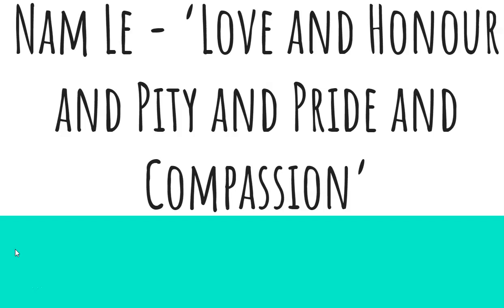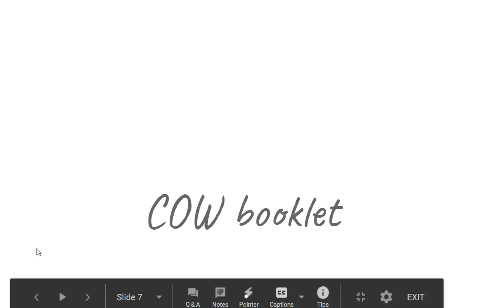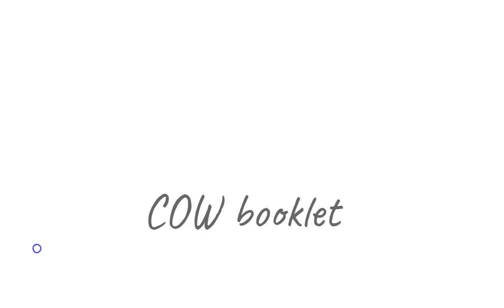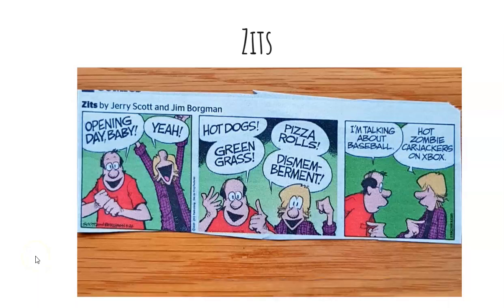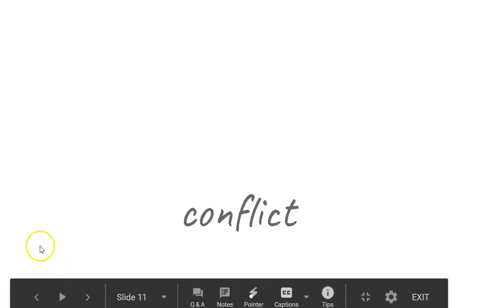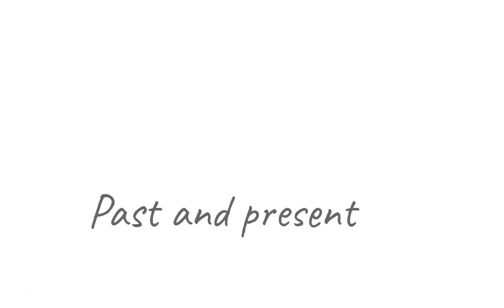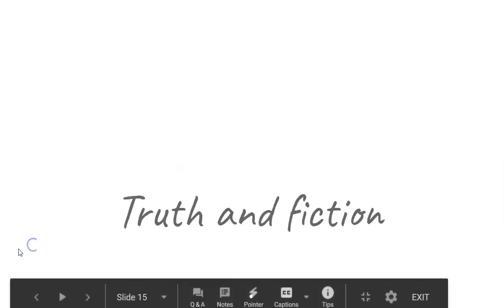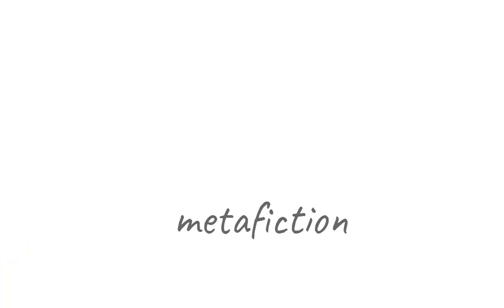Nam Le Tutorial 1